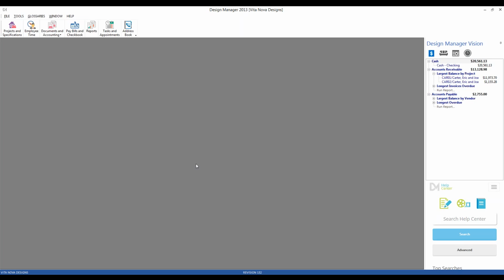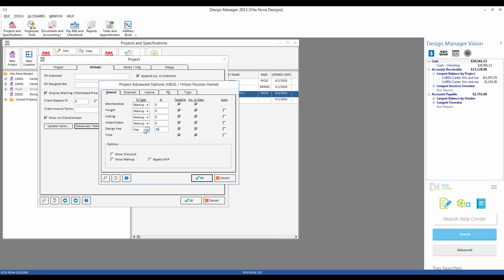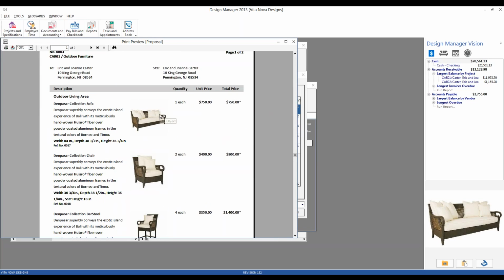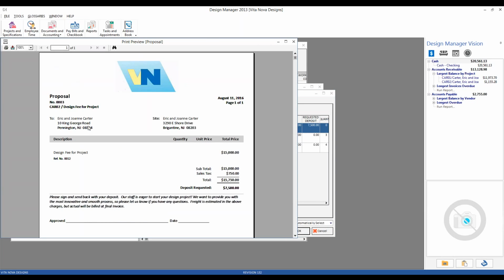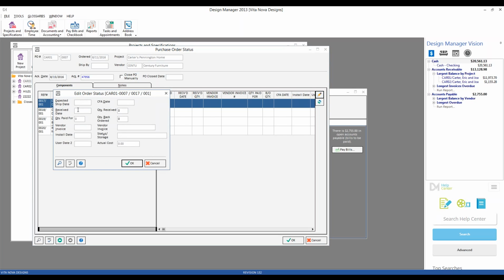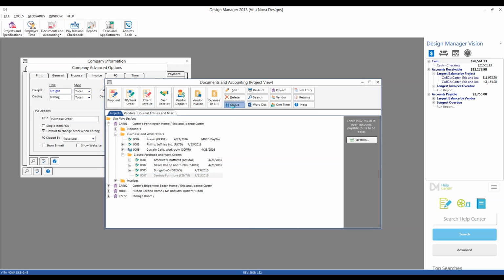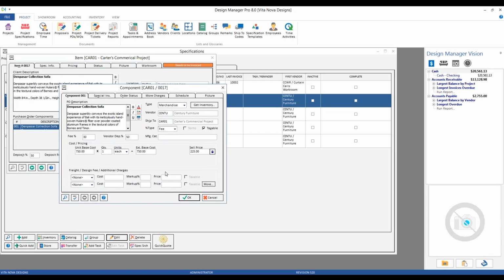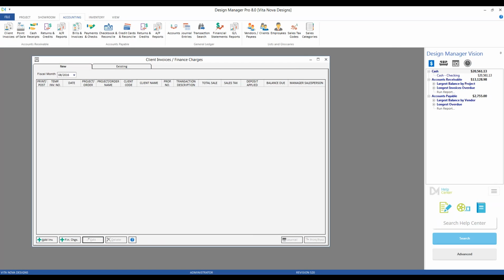Clients Paying Vendors Directly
This webinar will explain best practices for setting up DM to handle the business model where your clients like to pay vendors directly. In addition to setup, there will be a few examples shown.

0:00 Preface
1:09 Considerations
3:54 Project Settings
15:26 Purchase Orders
24:00 Agent For Option (Pro Only)
31:25 Conclusion: